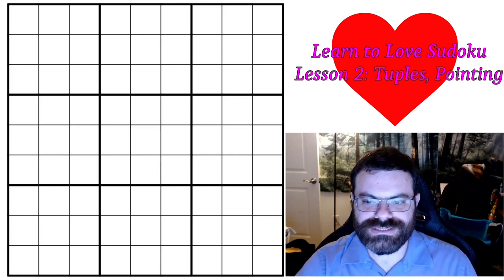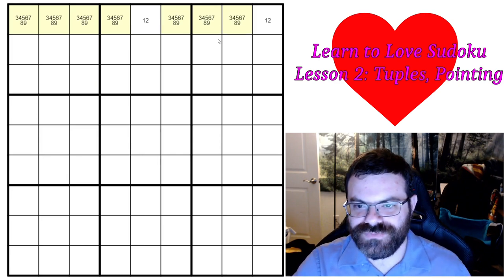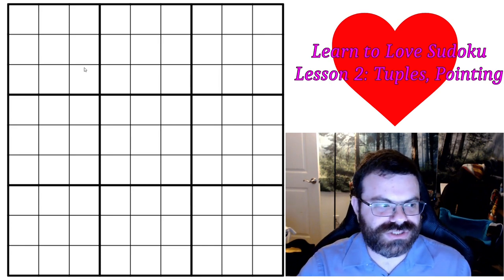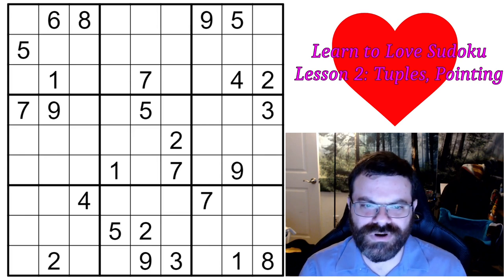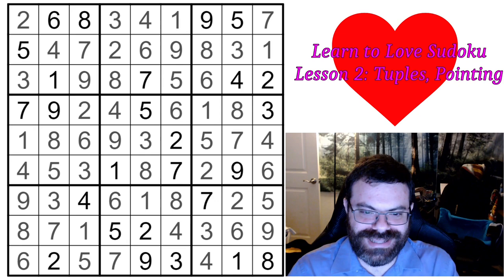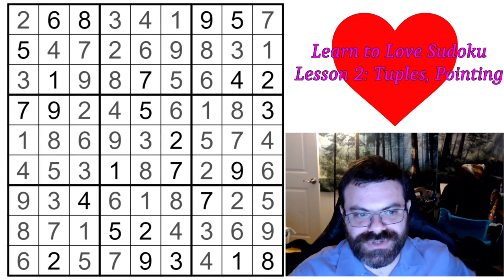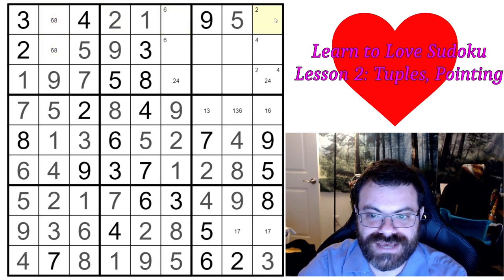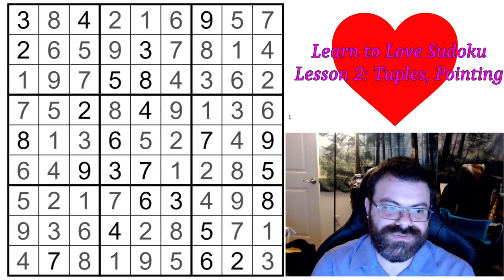Learn to solve any hard Sudoku!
In this series, you will learn to love solving Sudoku! In this second video of the series, I teach tuples and pointing, and then solve two "hard" Sudokus.

And here's a pack of 18 more puzzles for you to practice!

0:00 Introduction
1:19 Tuples and pointing definitions and basic concepts
13:12 Concrete examples
23:58 Solving first puzzle
40:32 Solving second puzzle
58:27 Outro